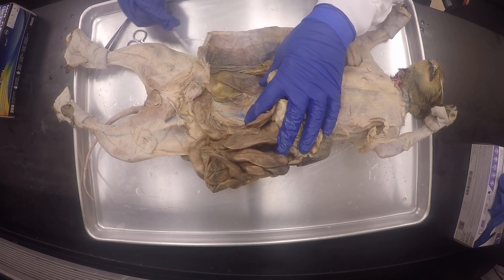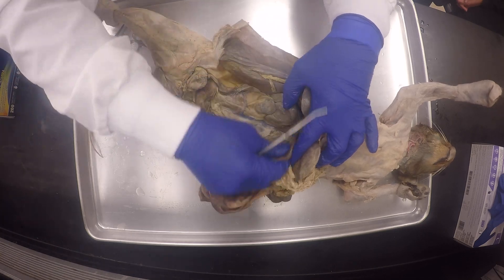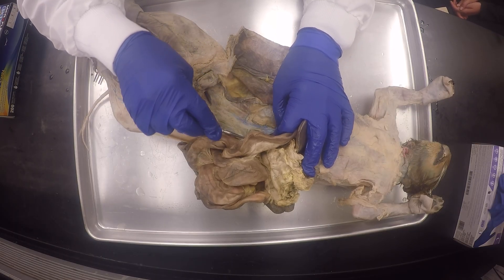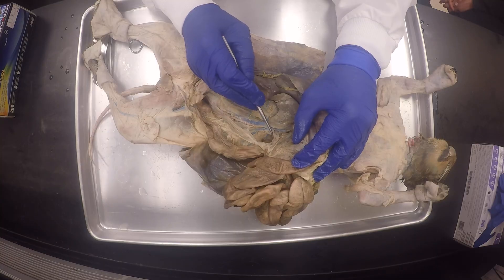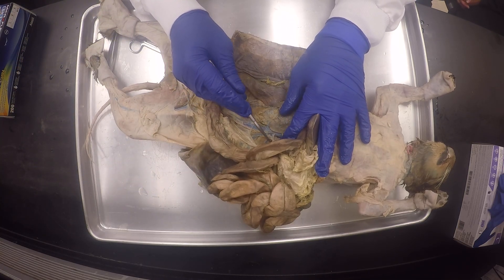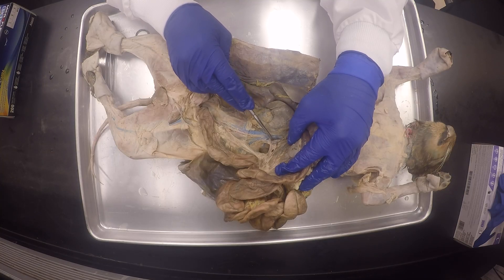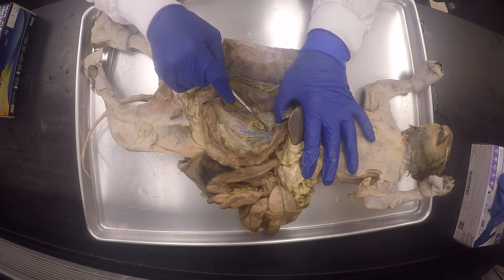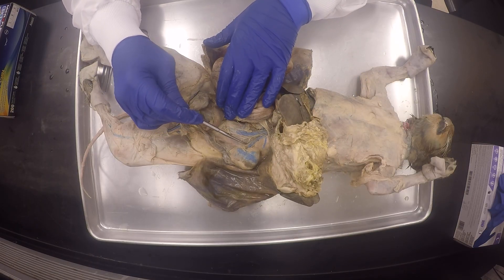Abdominal Blood Vessels Dissection & ID Fri Lab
Demonstrates the dissection and identification of abdominal blood vessels including the hepatic portal system veins.